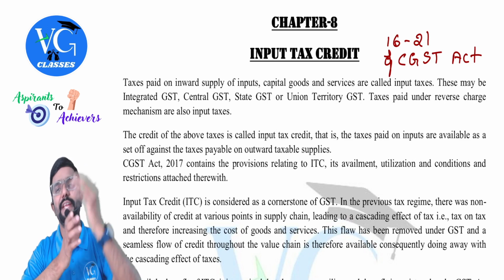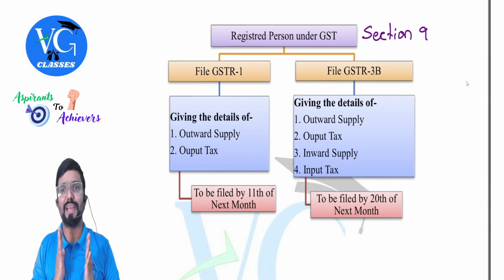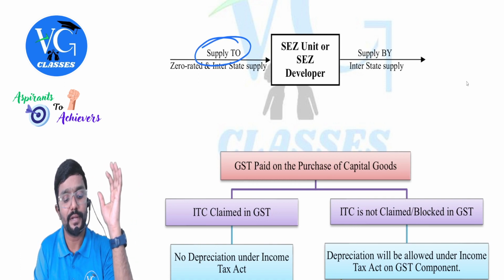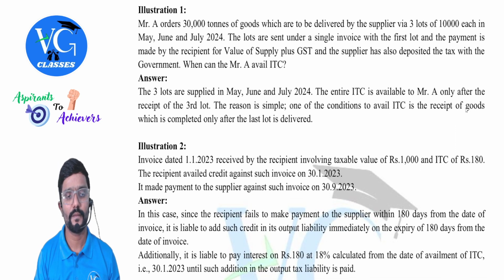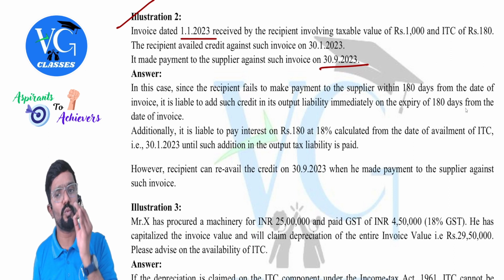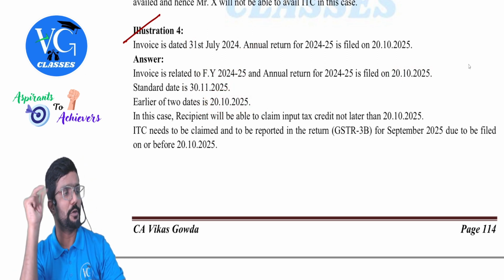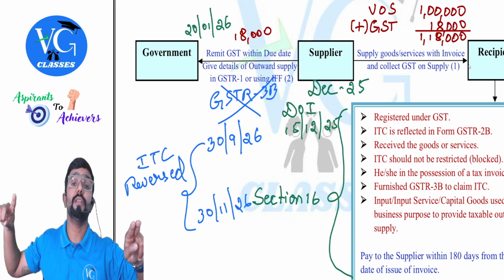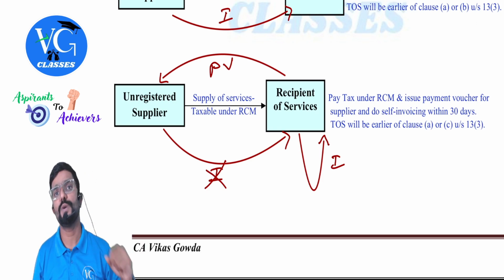Input Tax Credit under GST | Section 16 | Rule 37A | Clarifications on ITC | GST Demo Class CA Vikas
Topic Covered: Input Tax Credit under GST under section 16, Rule 37A and Clarifications on ITC as applicable for May 2026, September 2026 & January 2027 Exams explained in English by CA Vikas Gowda.